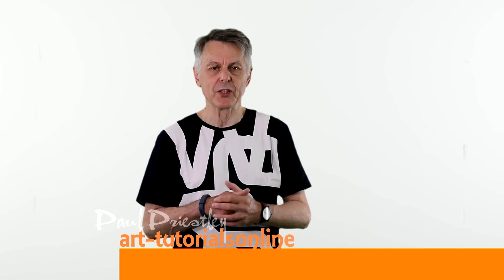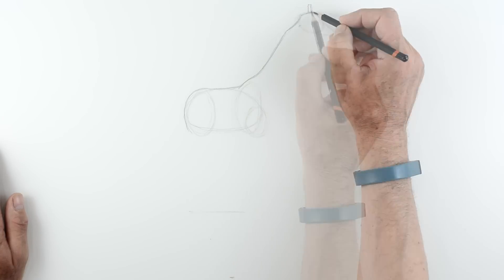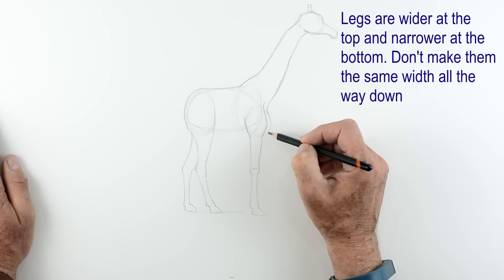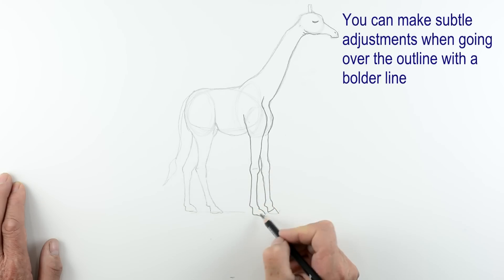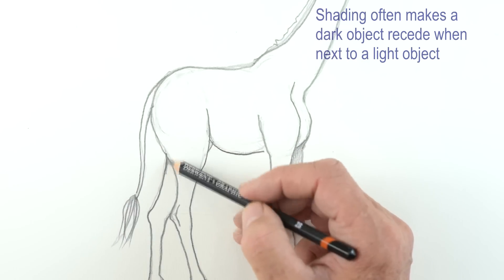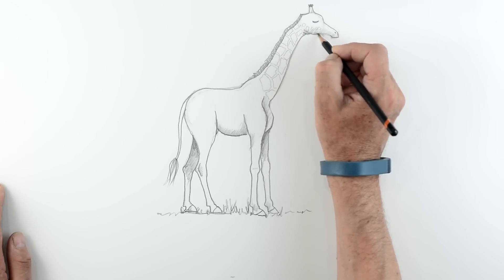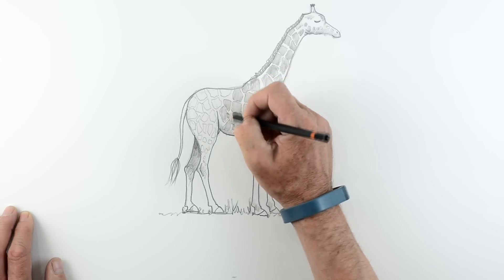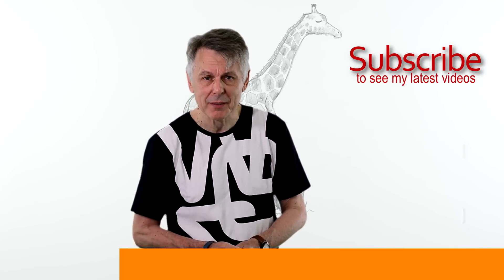The Secrets to How to Draw a Giraffe explained Expertly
Instructions for drawing a giraffe. Learn how to draw a giraffe. In this easy giraffe drawing tutorial I explain, in a simple step by step manner how to draw a giraffe starting from basic shapes. I explain how to create oval shapes to represent the body and top part of the animal's legs. I show how to work out the length of the legs and neck and how to sketch this is some detail.
I also show how to create the pattern of the giraffe's body so that it looks convincing.
 The art tutorial is aimed at beginners and anyone wanting to learn to draw animals.

Do you enjoy my videos? Why not become my patron and receive cool rewards in return?

Interested in ART HISTORY? or or have a look at my

For drawing and painting art tutorials designed for beginners - visit my